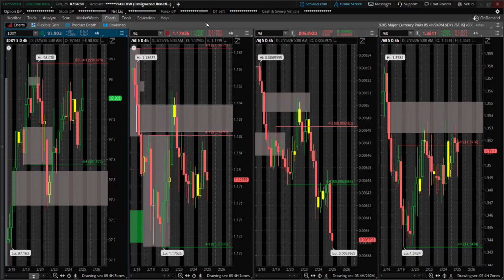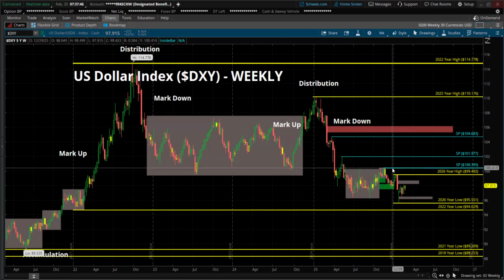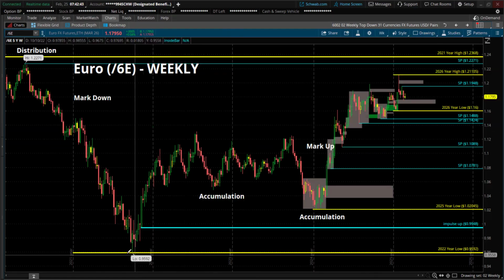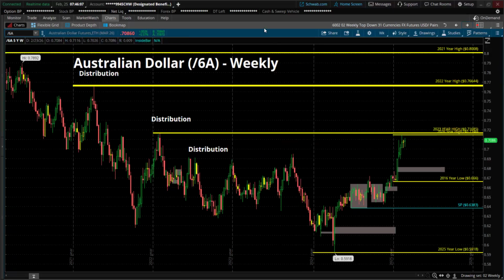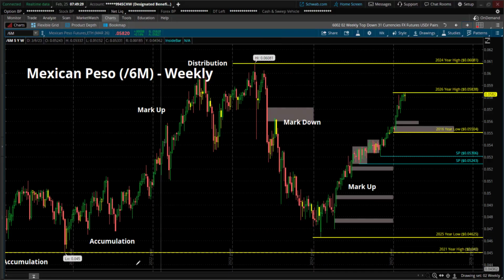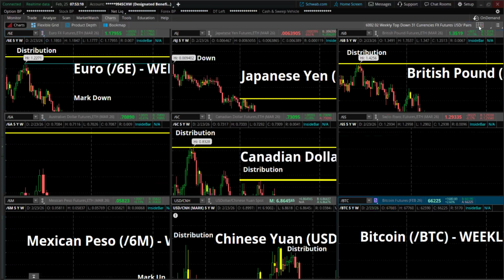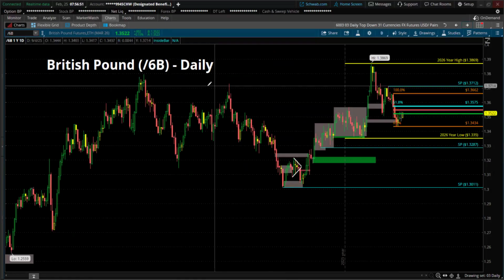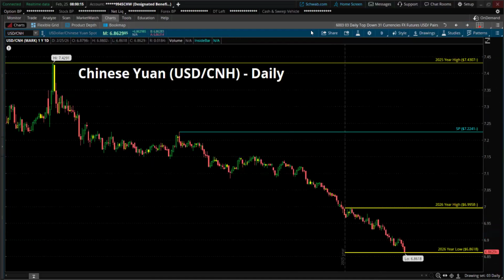WATCH CURRENCY MARKET UPDATE YEAR-TO-DATE (YTD) PERFORMANCE